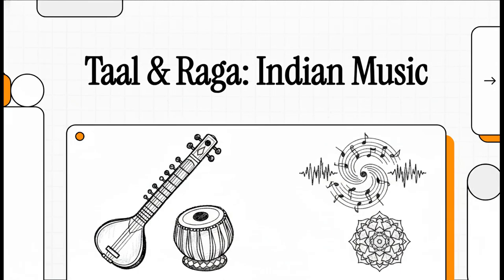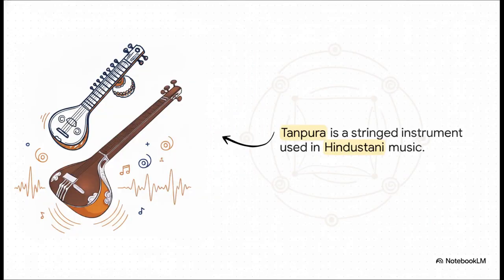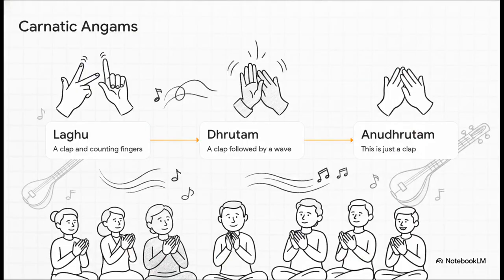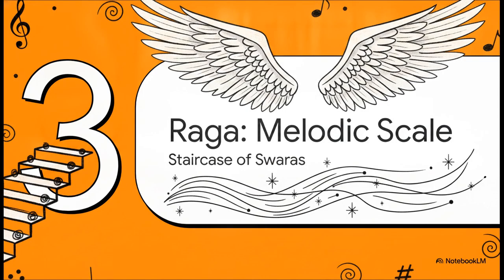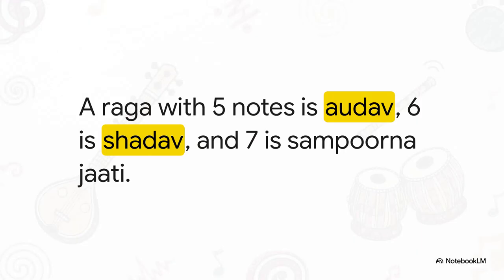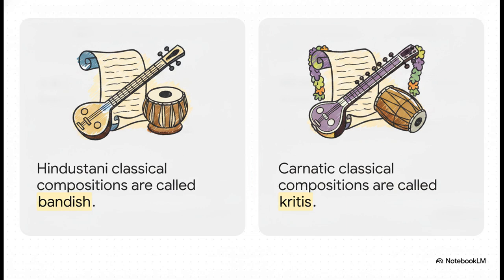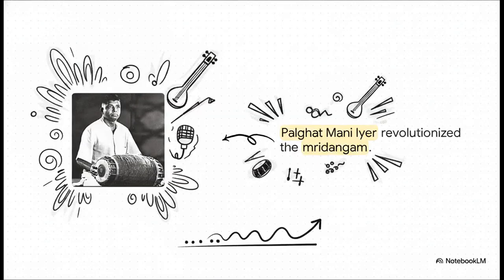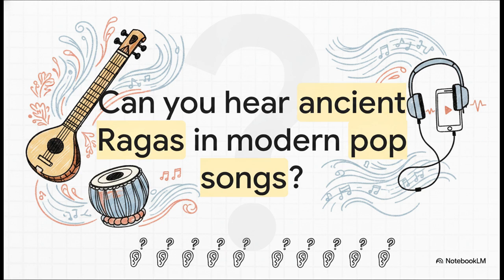Taal or Talam and Raga or Ragam in Indian Music | The Engineer Owl